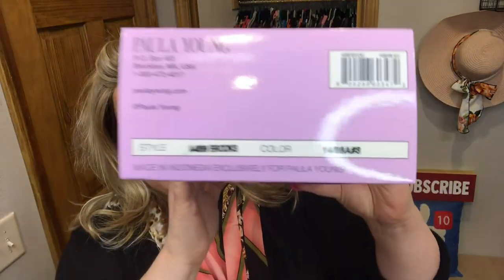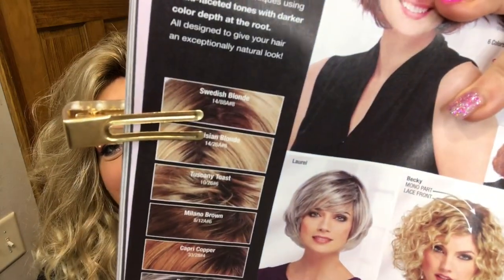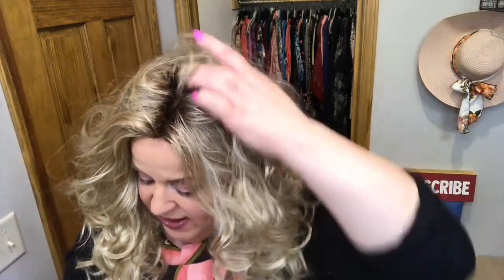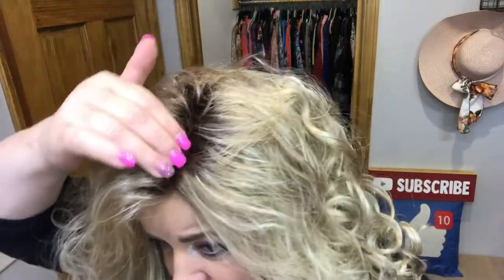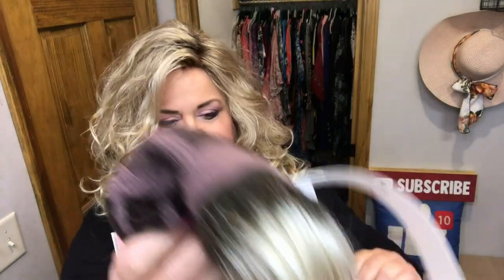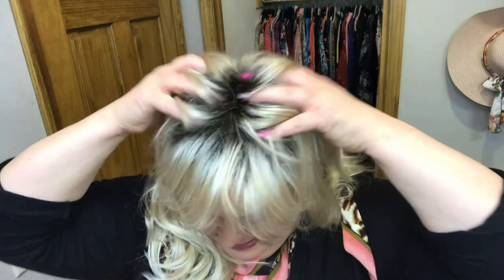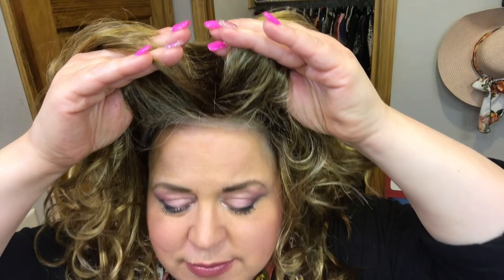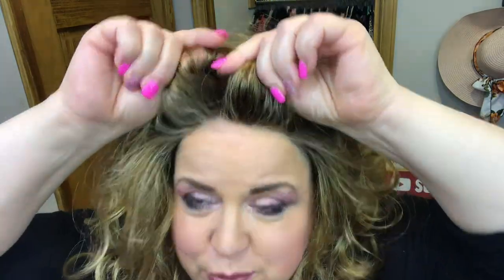HAIR MAIL 💝 Unbox & Try On 3 Long Wavy Rooted Blonde WIGS from Paula Young & Jaclyn Smith 💝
Happy Hair Mail Day! New Hair Mail has Arrived and I'm unboxing 3 Long Wavy Rooted Blonde Wigs from Paula Young & Jaclyn Smith! I have BROOKS in Swedish Blonde, VALENTINA in Spun Gold and CAMEO in Wildflower Honey!

I would like to thank all of my subscribers, you are all amazing and I love you so much. I truly appreciate all your wonderful comments and you give me the confidence and the drive to keep doing this for you! We're all on this journey together and my mission is for everyone to have Beautiful Hair and to never have a bad hair day again! 🥰💗😘

Thank you Linda! xoxo 😘

Produced and Filmed in 2023 by BETH'S BEST HAIR